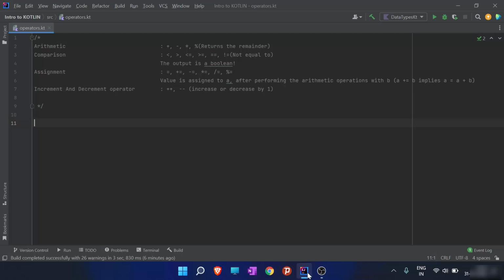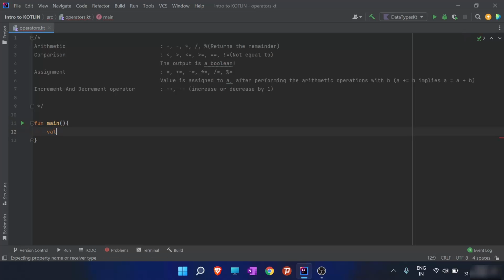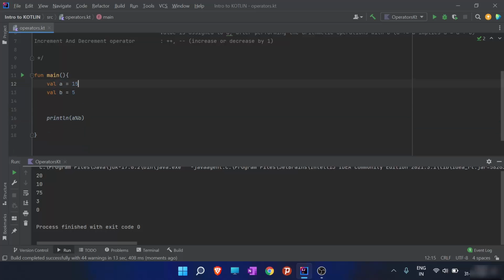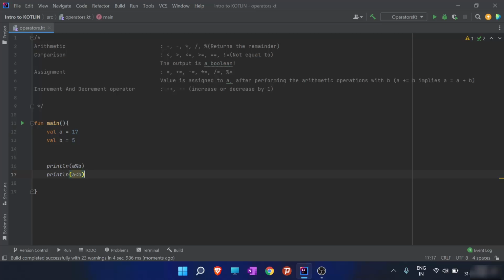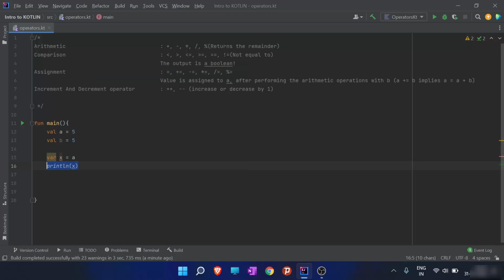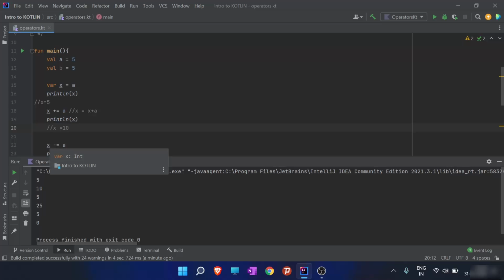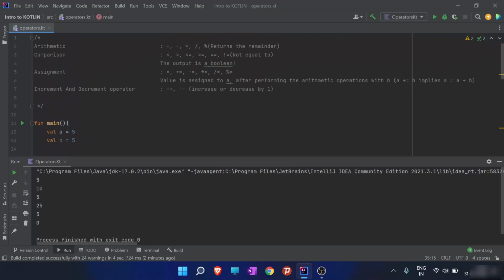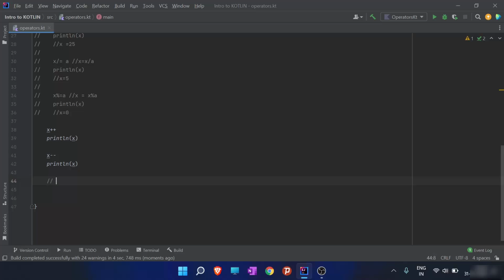Kotlin Tutorial for Beginners - Kotlin Operators